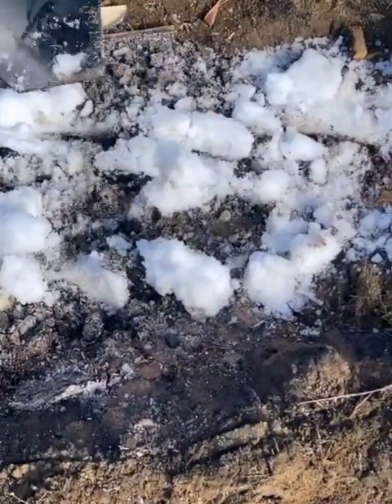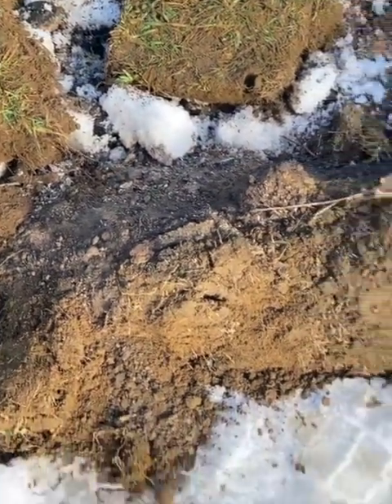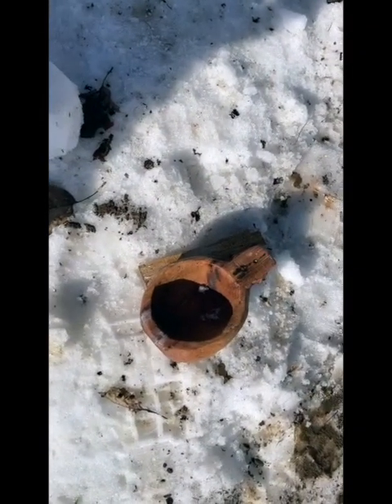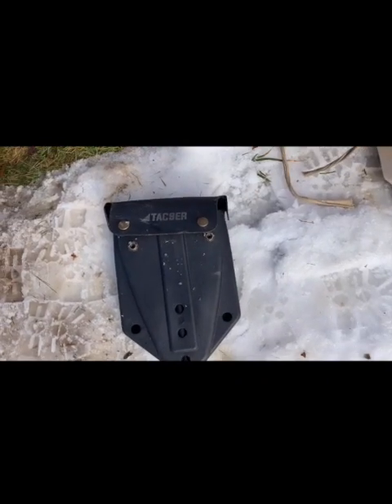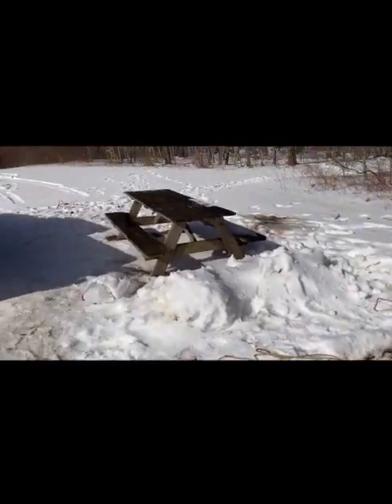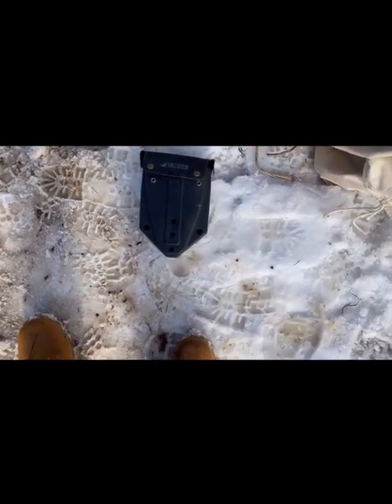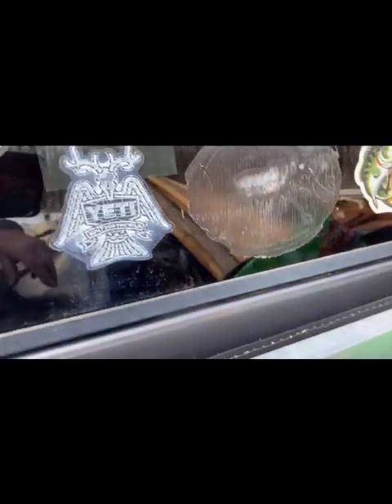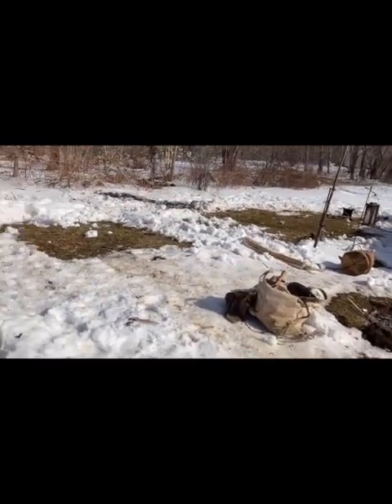Tac9er E tool After Action Report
We had an old style camp out on a snowy windy weekend. I have had my Tac9er for almost 2 years now, It performed well for me. @tac9er263 outdoorlife canvastent firepits snowcamping peace freedom @quinntheeskimooutdoors6234 ferorod Take care. @Shastavalleyoutdoorsman